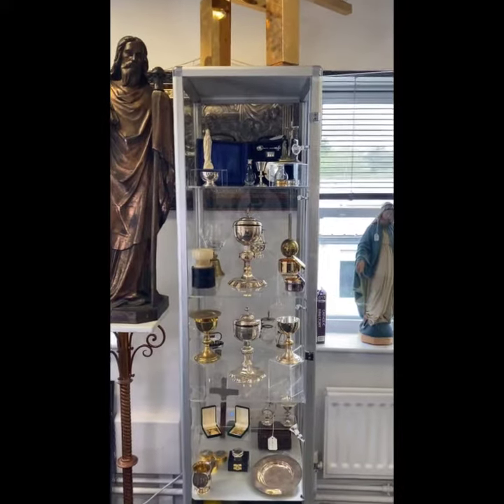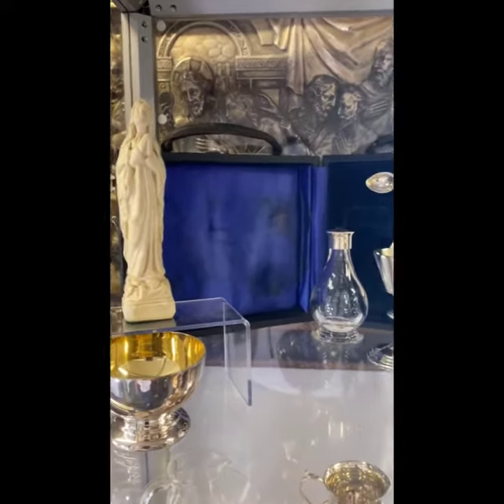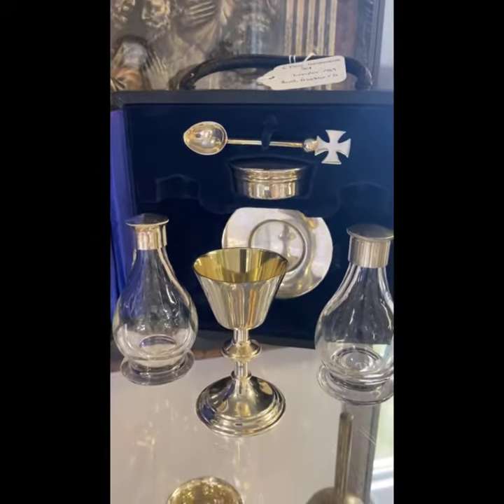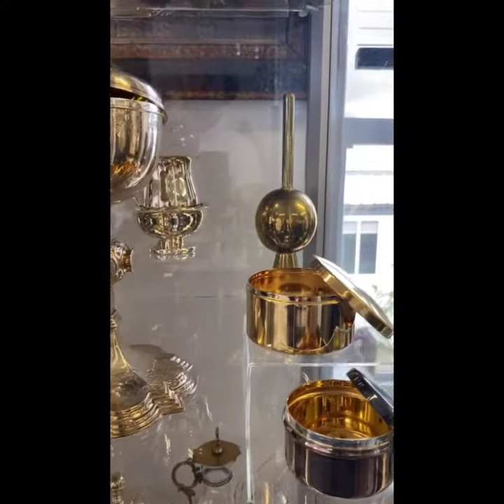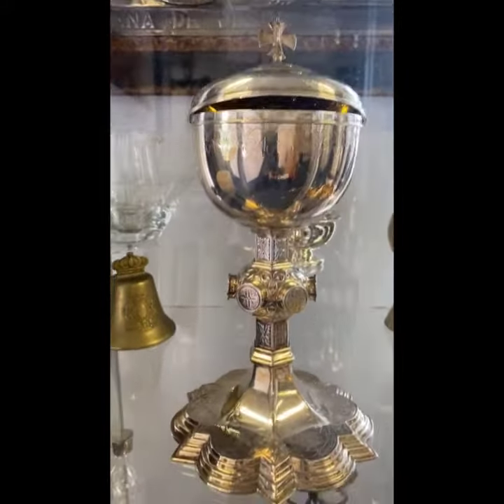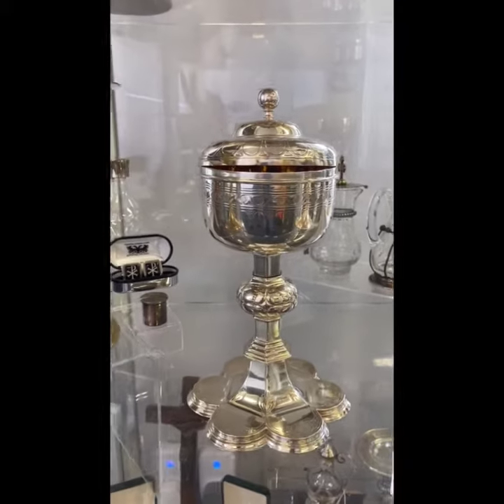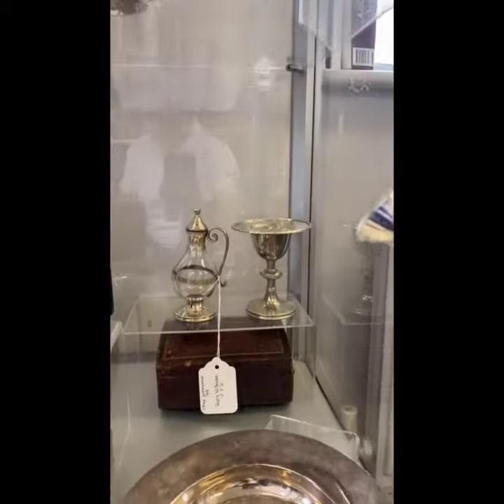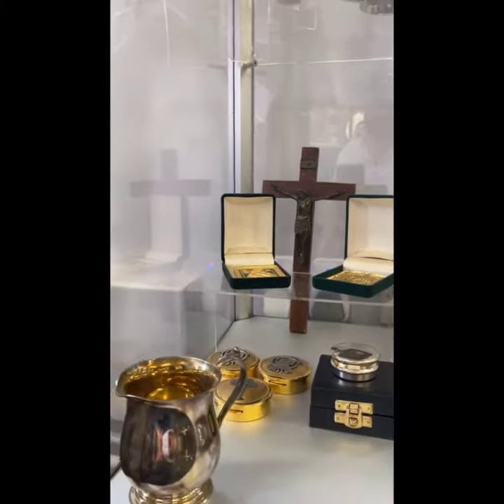Second hand antique & ecclesiastical church wares.